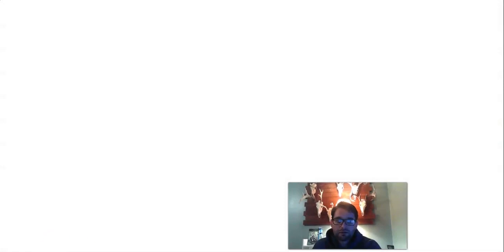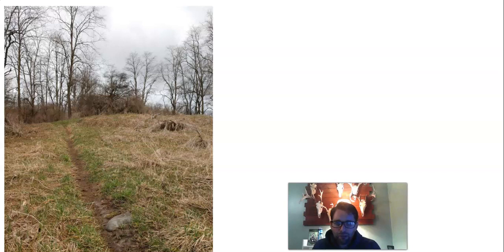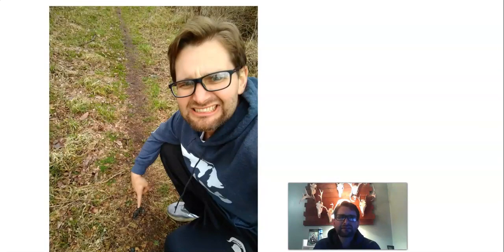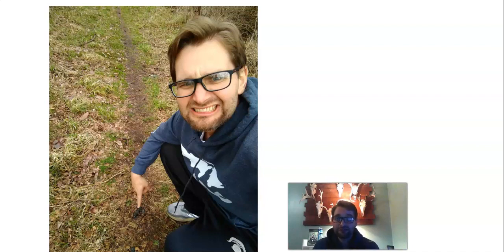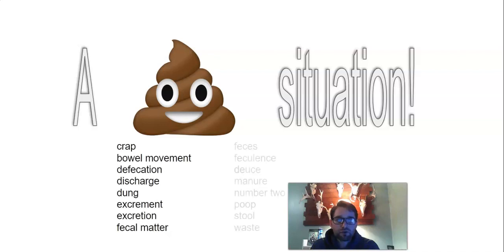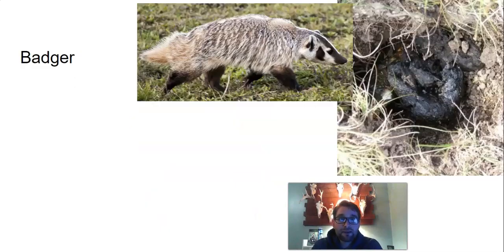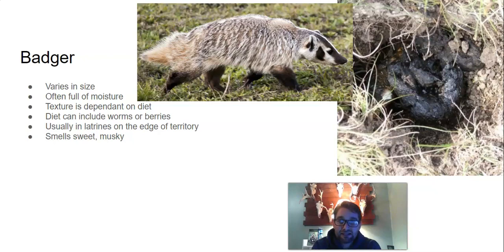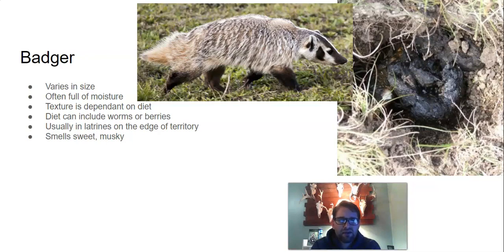Identifying Animals by their excrement